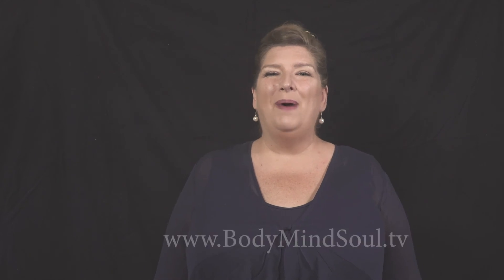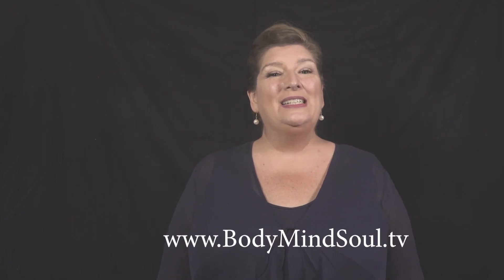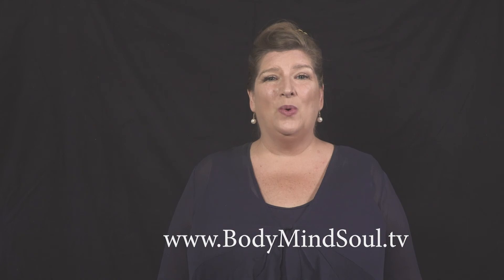15 Triads: C Major